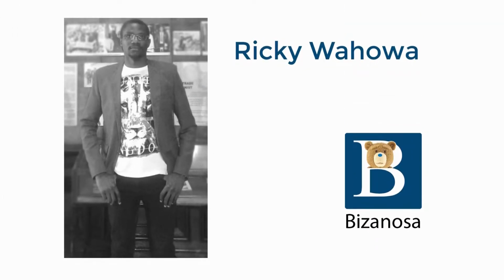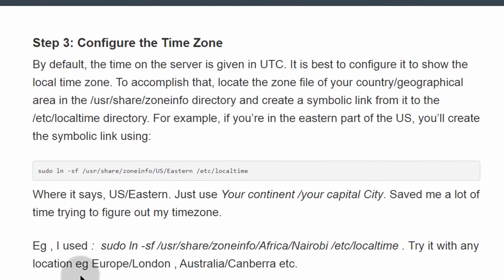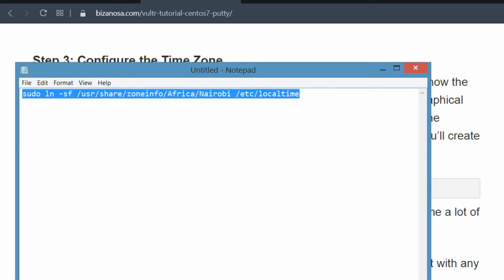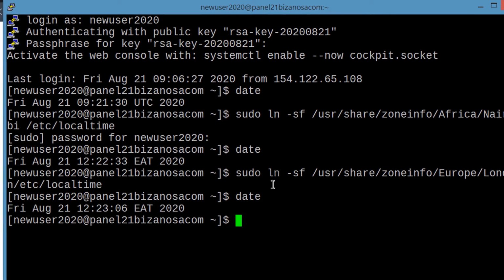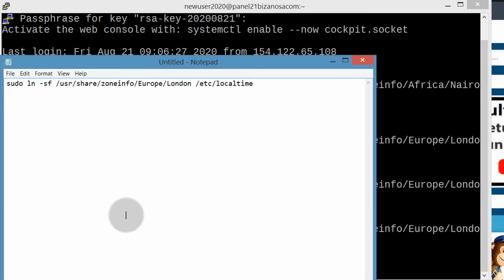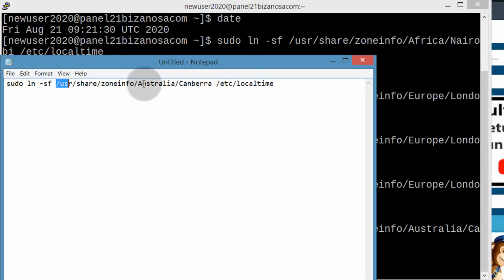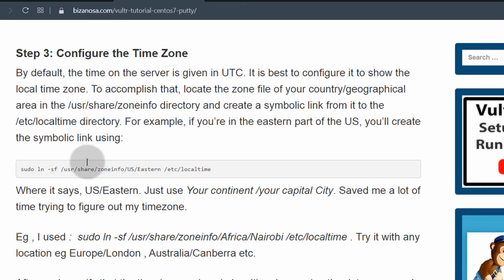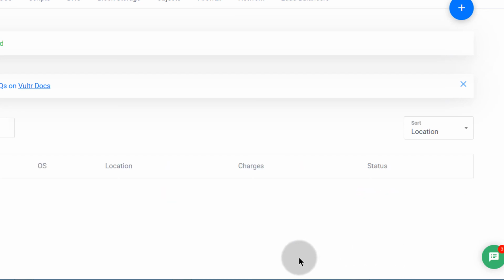#7 Change timezone on your Linux server - Cyberpanel Tutorial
In this video we'll change the timezone for our Linux server. You can easily setup the timezone to wherever you are. Ensure thsat your server timezone is correct. By default, the server time is in UTC. Change it to the correct timezone like this.